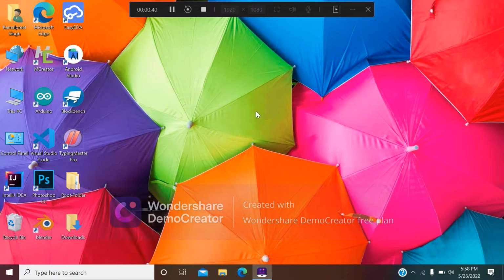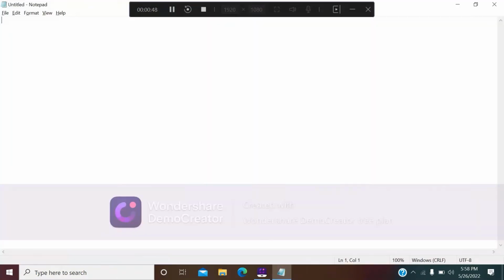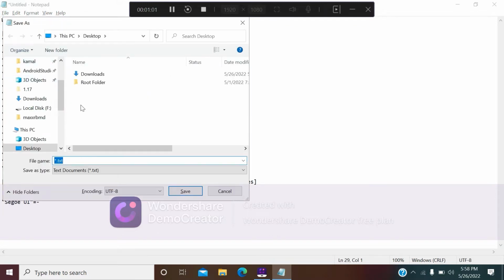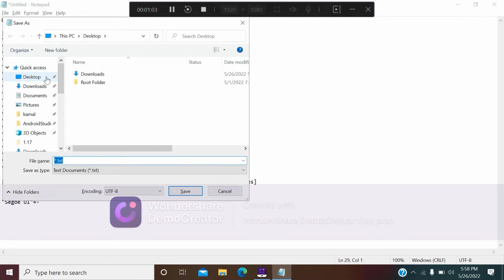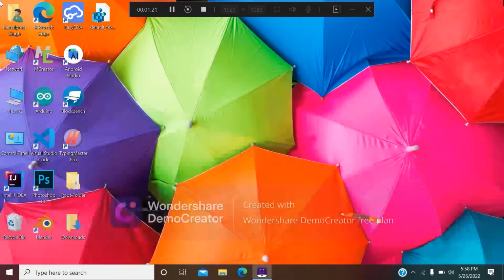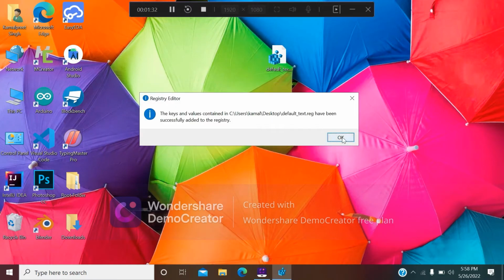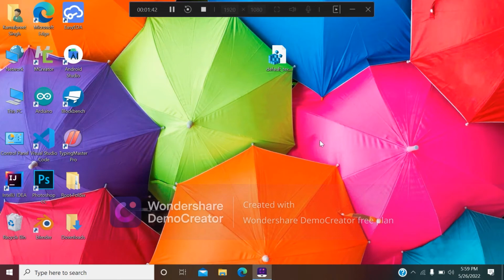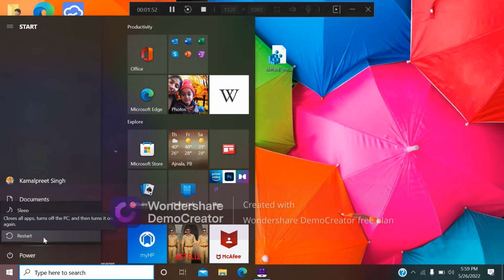How to restore default font of windows 10. EASY FIX!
Hi Friends today I am here to tell you all that how to restore default font of windows 10. Its very easy so watch the video till end or you will not be able to restore your font. So, this is the you have to copy -

[HKEY_LOCAL_MACHINE\SOFTWARE\Microsoft\Windows NT\CurrentVersion\Fonts]
"Segoe UI (TrueType)"="segoeui.ttf"
"Segoe UI Black (TrueType)"="seguibl.ttf"
"Segoe UI Black Italic (TrueType)"="seguibli.ttf"
"Segoe UI Bold (TrueType)"="segoeuib.ttf"
"Segoe UI Bold Italic (TrueType)"="segoeuiz.ttf"
"Segoe UI Emoji (TrueType)"="seguiemj.ttf"
"Segoe UI Historic (TrueType)"="seguihis.ttf"
"Segoe UI Italic (TrueType)"="segoeuii.ttf"
"Segoe UI Light (TrueType)"="segoeuil.ttf"
"Segoe UI Light Italic (TrueType)"="seguili.ttf"
"Segoe UI Semibold (TrueType)"="seguisb.ttf"
"Segoe UI Semibold Italic (TrueType)"="seguisbi.ttf"
"Segoe UI Semilight (TrueType)"="segoeuisl.ttf"
"Segoe UI Semilight Italic (TrueType)"="seguisli.ttf"
"Segoe UI Symbol (TrueType)"="seguisym.ttf"
"Segoe MDL2 Assets (TrueType)"="segmdl2.ttf"
"Segoe Print (TrueType)"="segoepr.ttf"
"Segoe Print Bold (TrueType)"="segoeprb.ttf"
"Segoe Script (TrueType)"="segoesc.ttf"
"Segoe Script Bold (TrueType)"="segoescb.ttf"

[HKEY_LOCAL_MACHINE\SOFTWARE\Microsoft\Windows NT\CurrentVersion\FontSubstitutes]

"Segoe UI"=-